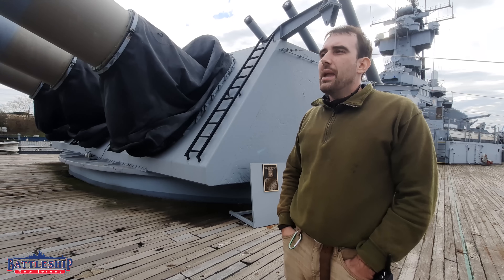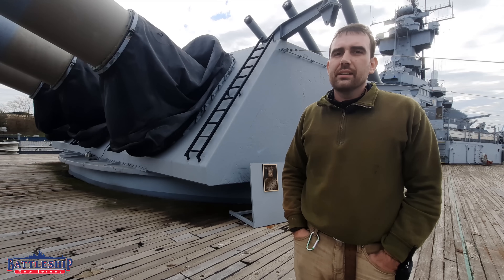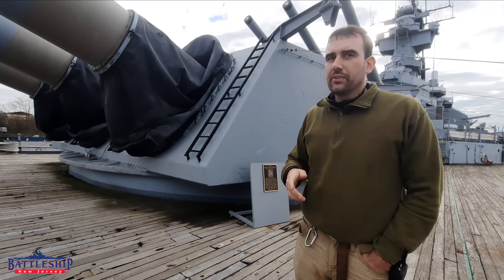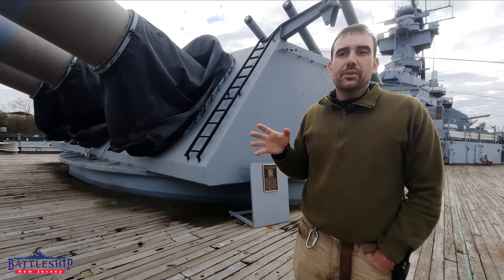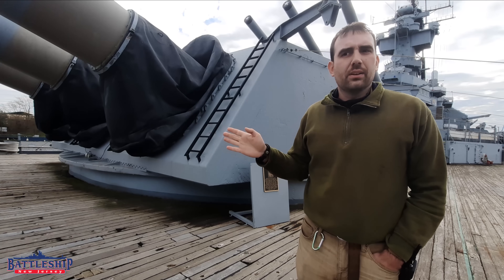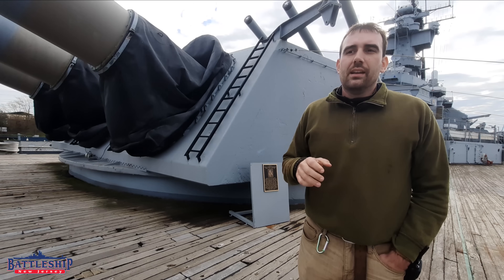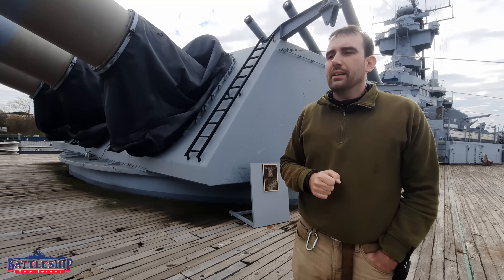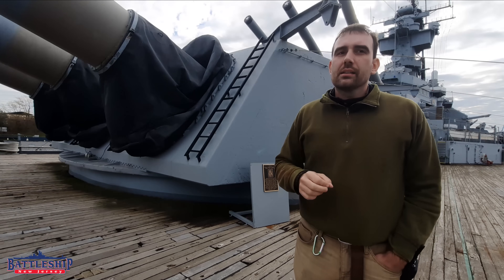Assembling 16in Gun Turrets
Today we're taking a question from a viewer like you: How were the 16in gun turrets assembled?